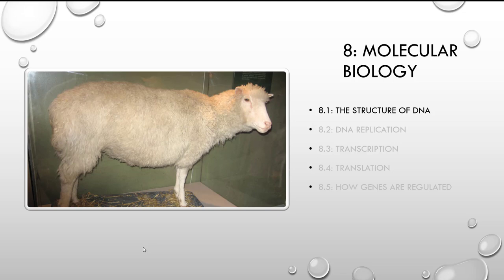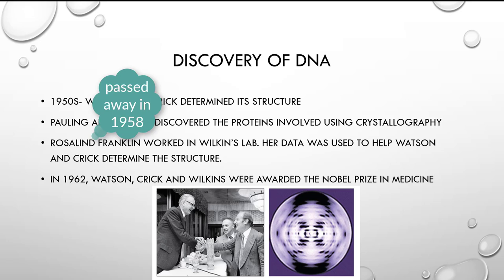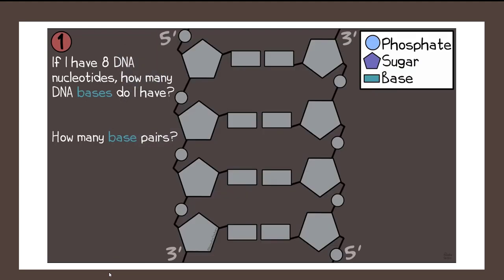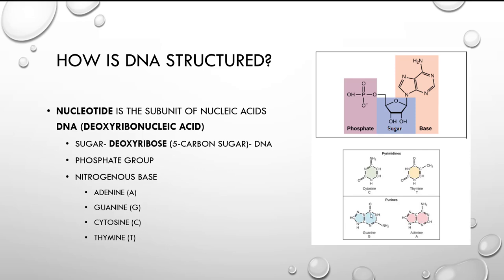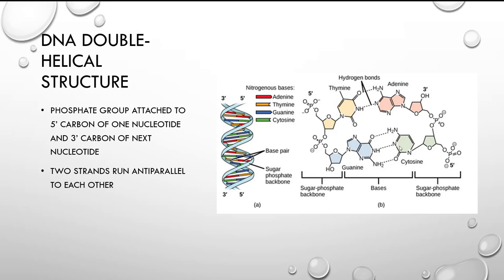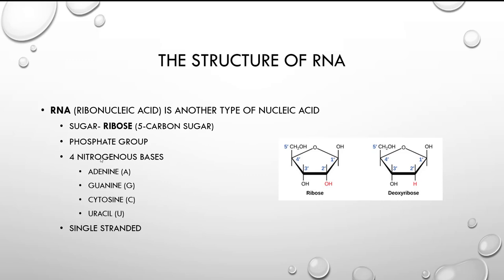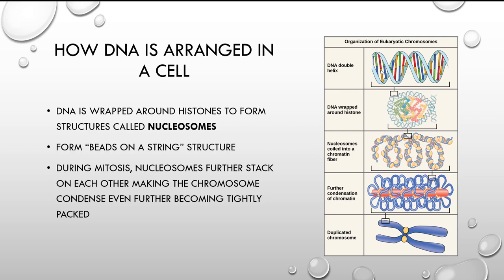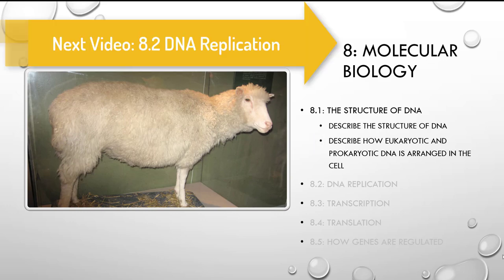8.1 The Structure of DNA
This is the first video that covers chapter 8: Molecular Biology.  In this video, 8.1: The Structure of DNA, we review the DNA molecule as a polymer of nucleotides. Each nucleotide is composed of a nitrogenous base, a five-carbon sugar (deoxyribose), and a phosphate group. There are four nitrogenous bases in DNA, two purines (adenine and guanine) and two pyrimidines (cytosine and thymine). A DNA molecule is composed of two strands. Each strand is composed of nucleotides bonded together covalently between the phosphate group of one and the deoxyribose sugar of the next. From this backbone extend the bases.